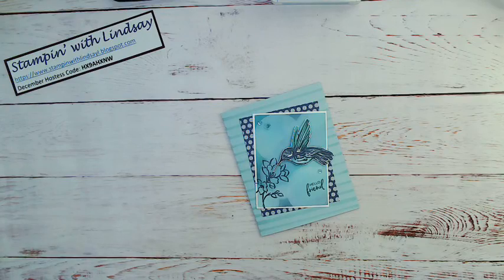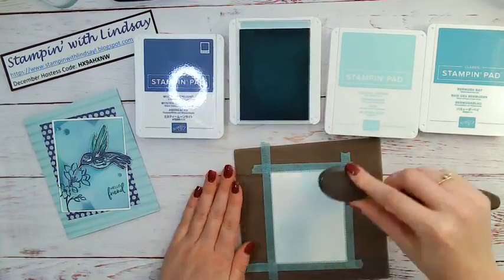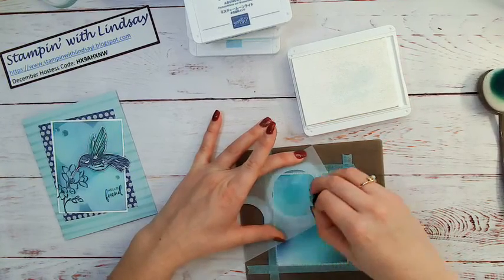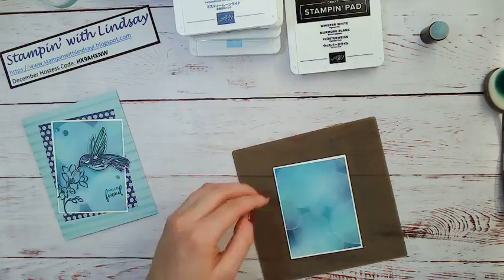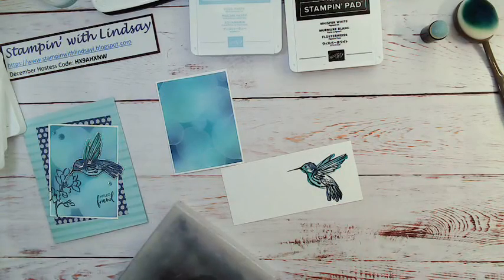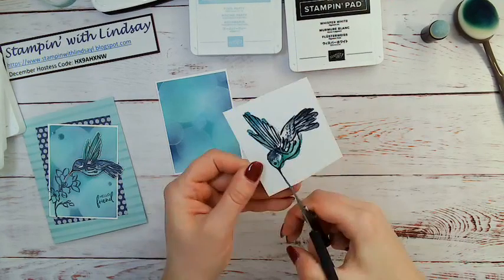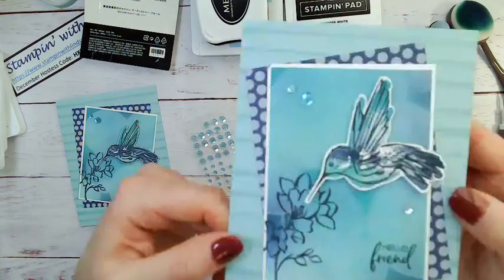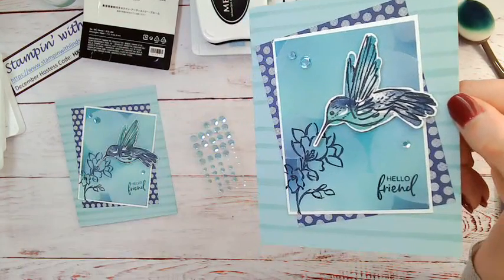Technique Tuesday: Bokeh Dot Background (FB Live Replay)